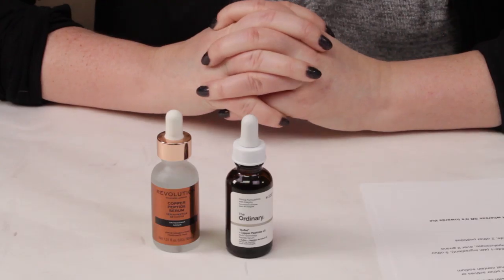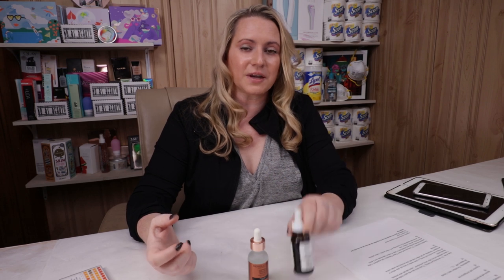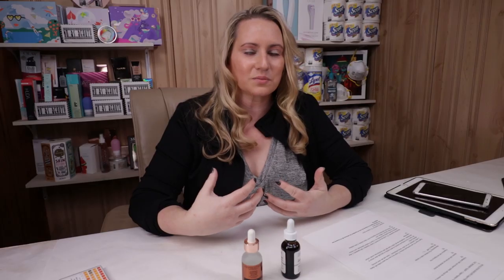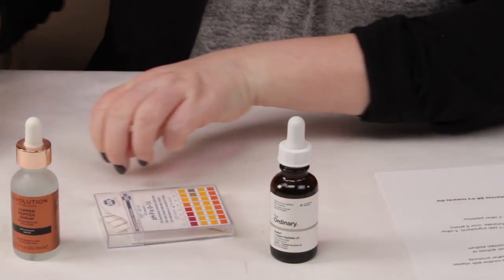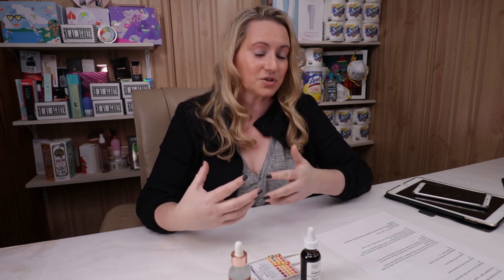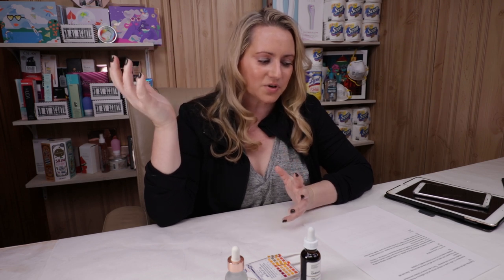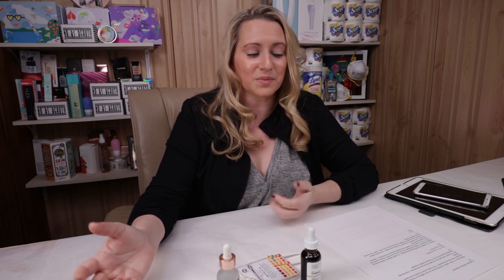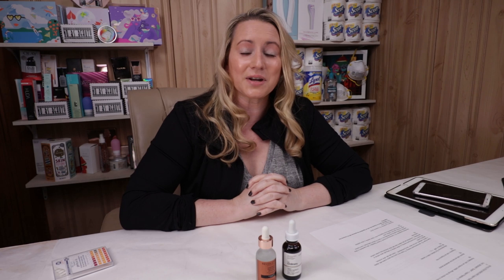The Ordinary Buffet + Copper Peptides Vs REVOLUTION SKINCARE Copper Peptide Serum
Yes Style use rewards code NOBSBEAUTY for an additional discount

Revolution Skincare Copper Peptides Serum Full Ingredients List:

Aqua (Water, Eau), Propanediol, Glycerin, Butylene Glycol, Xanthan Gum, Sodium Benzoate, Potassium Sorbate, Disodium Edta, Carbomer, Polysorbate 20, Dipeptide Diaminobutyroyl Benzylamide Diacetate, Caprylyl Glycol, Bis(Tripeptide-1) Copper Acetate, Ethylhexylglycerin, Palmitoyl Tripeptide-1, Palmitoyl Tetrapeptide-7.